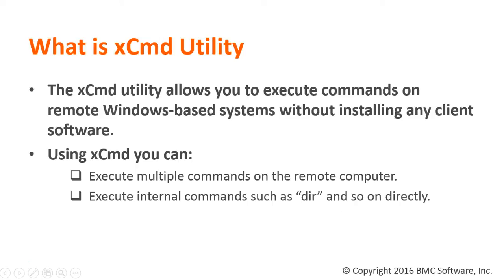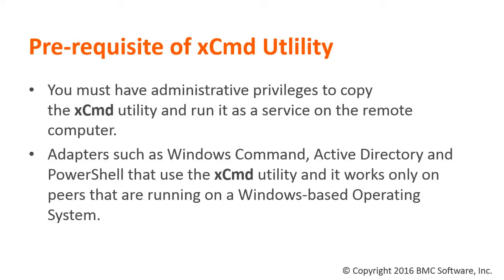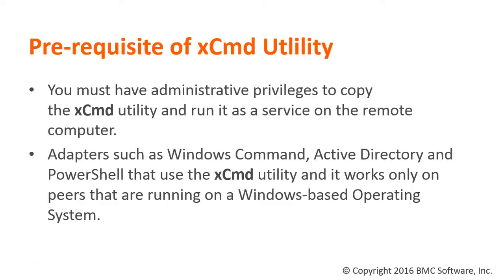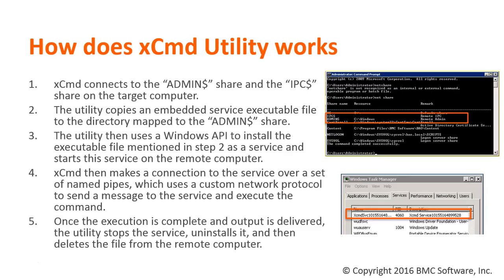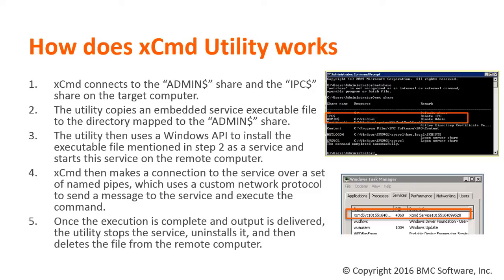BAO: Using the xCmd Utility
This video describes how to use the BMC Atrium Orchestrator (BAO) xCmd Utility to execute commands on remote Windows-based systems.
For more information on this topic, see the BMC Online Documentation Portal